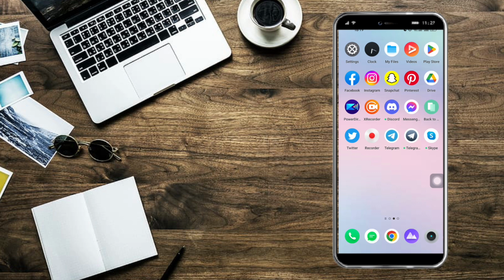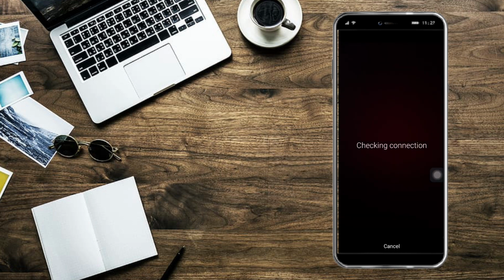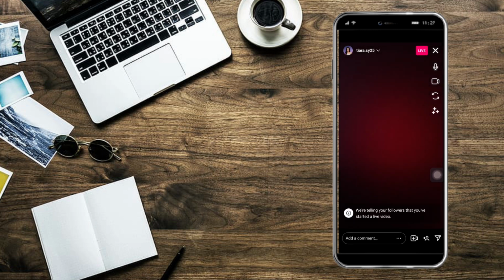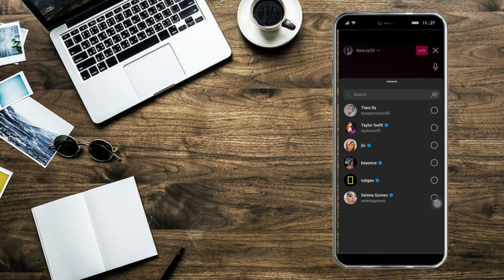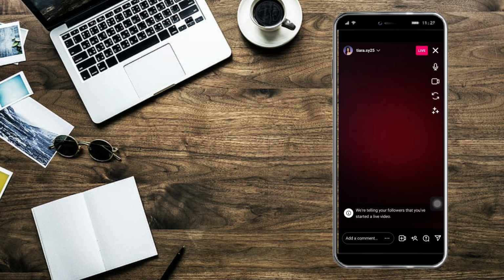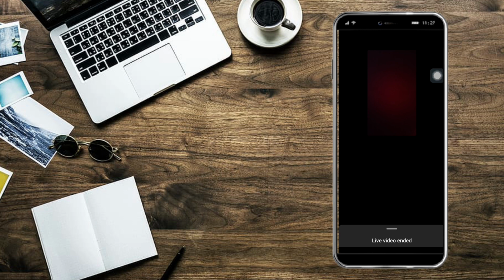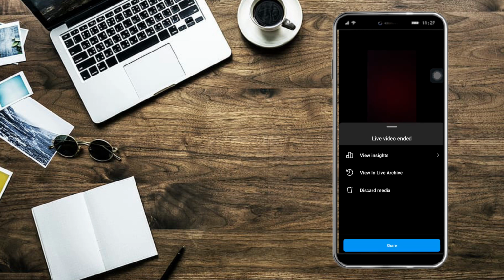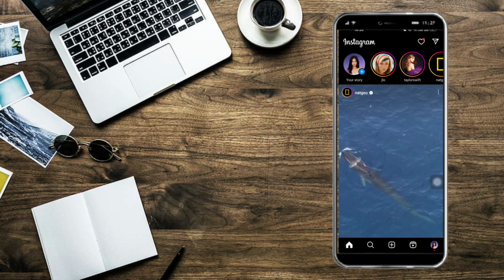How to Search for Random Live Videos on Instagram - Full Guide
📱✨ Looking for a fun way to discover random live videos on Instagram? 🎥🔍 Search no more, because we've got the scoop for you! 🌟👀 In this exciting tutorial, we'll show you how to find those hidden gems with ease. 😄💫 Learn the tricks to uncovering random Instagram live videos and join in on the excitement from all over the world. 🌍🎉 Get ready to immerse yourself in the unexpected and find new creators to follow! 🙌📺 Don't miss out on amazing content – watch random live streams on Instagram like a pro! 🎞️🔥